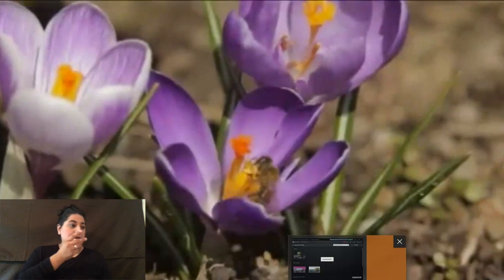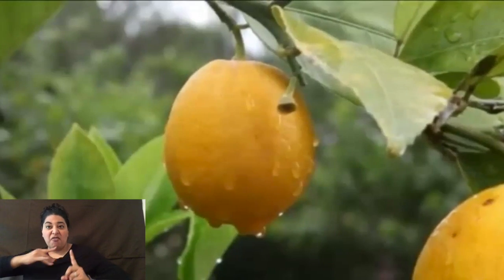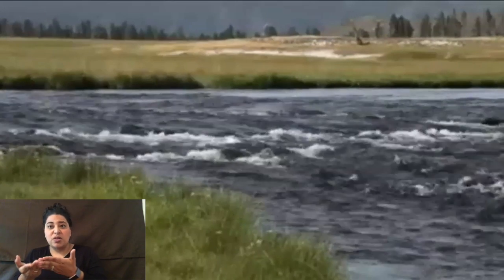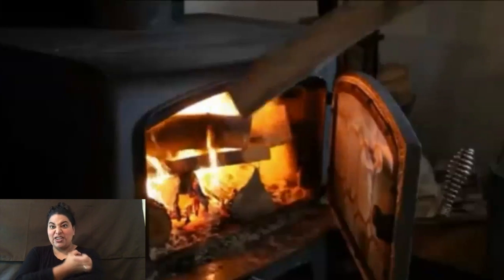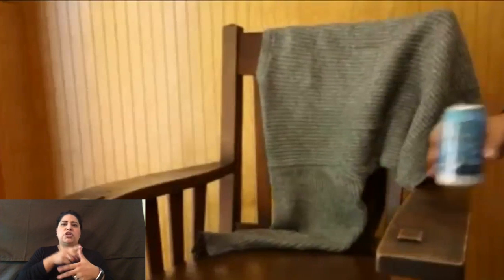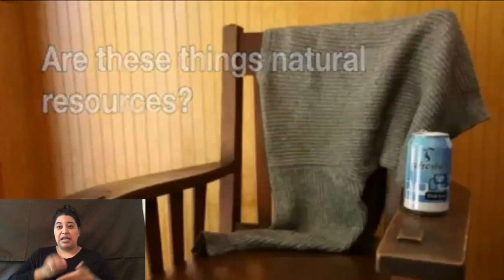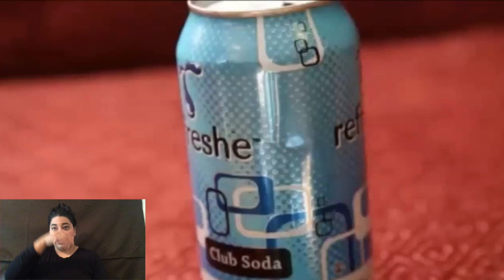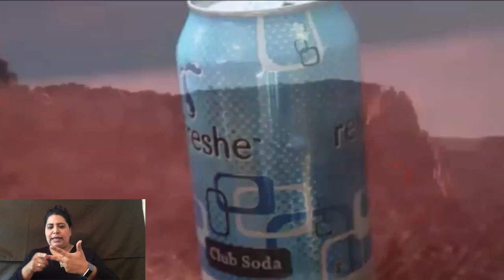Natural Resources Review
This video is about Natural Resources Review